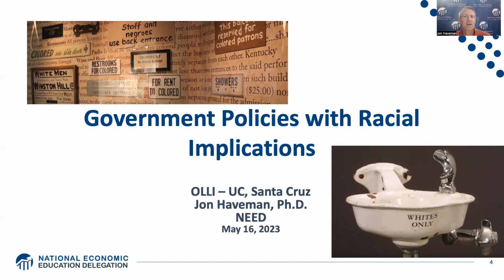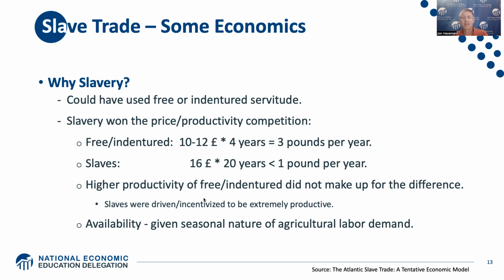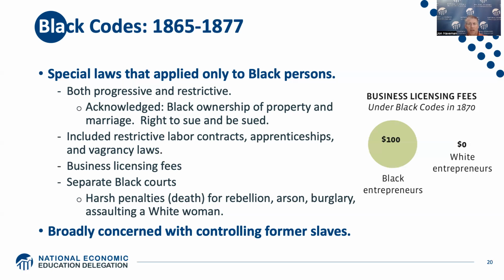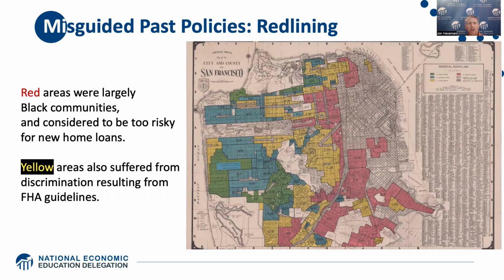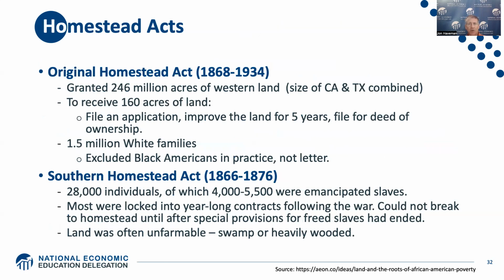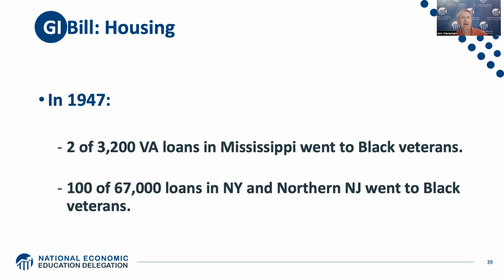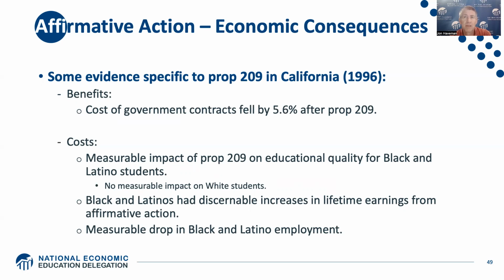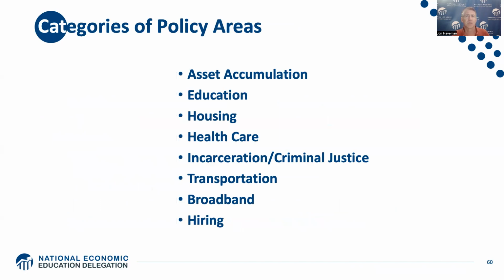Discriminatory Policies in US History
Jon Haveman discusses the history of discriminatory government policies with racial implications in the United States (May 2023).

For more videos like this, go to  @NEEDecon